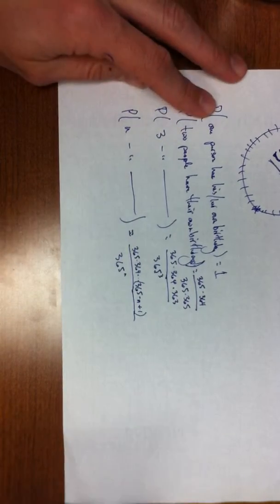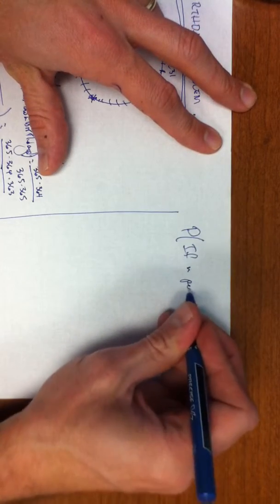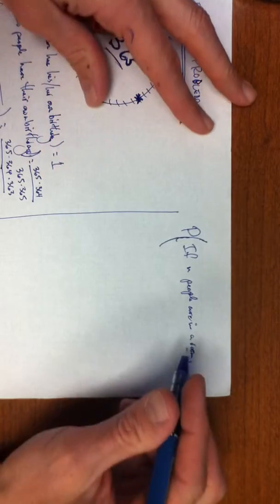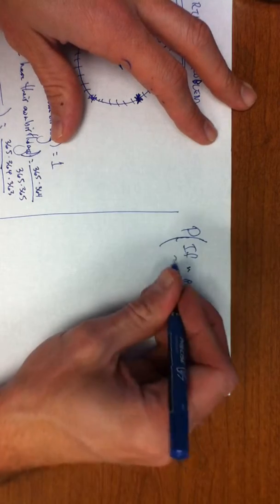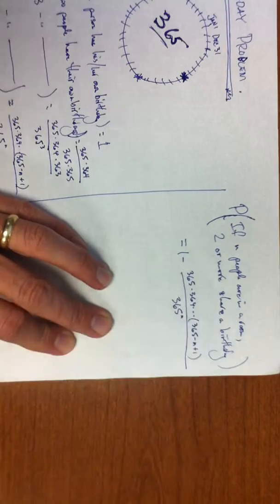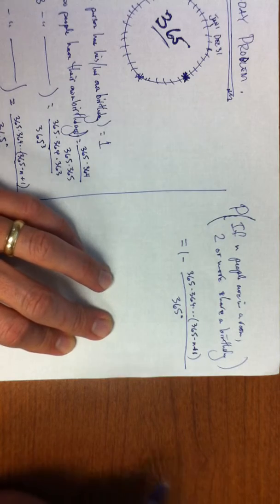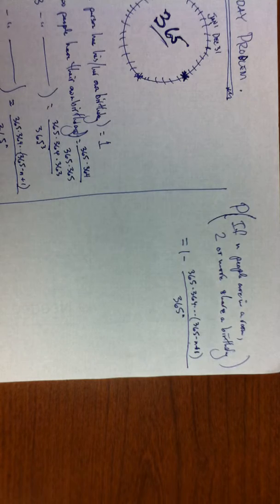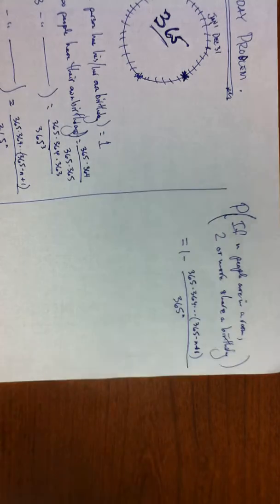Interesting Probability Problems 1